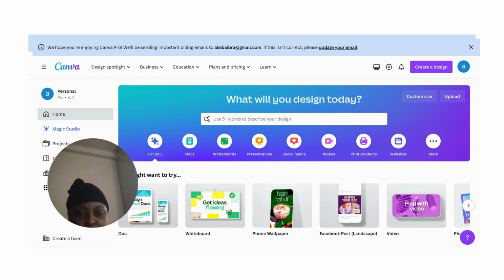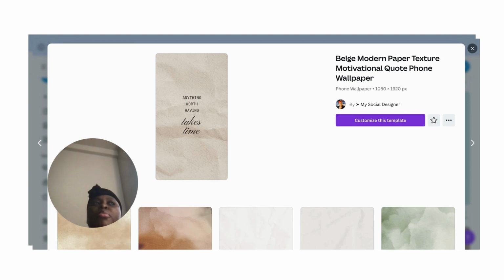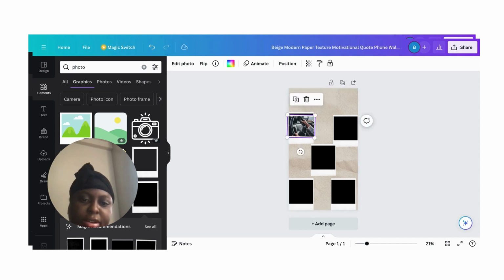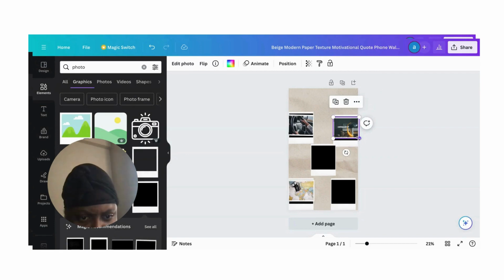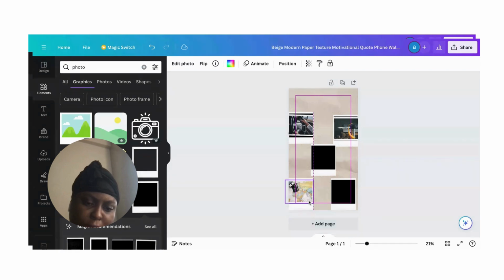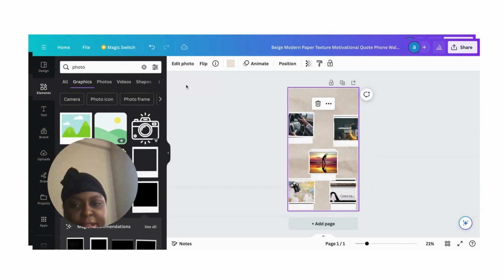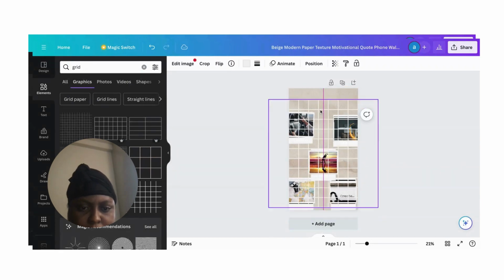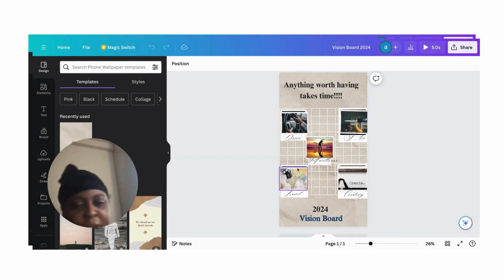HOW TO MAKE A DIGITAL VISION BOARD FOR 2024/2025| USING CANVA|PHONE&TABLET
Ways to support me:
1. Like this Video
3. Watch until the End